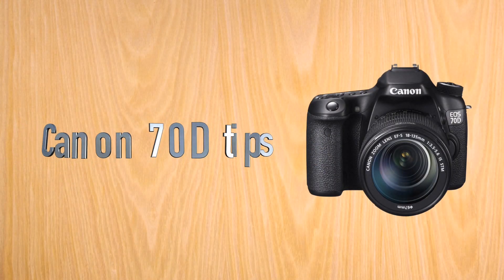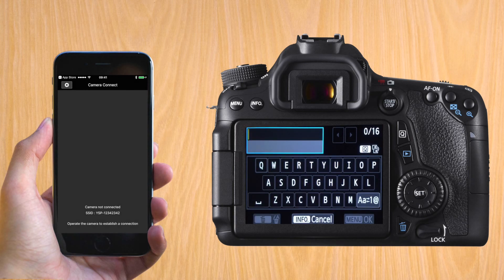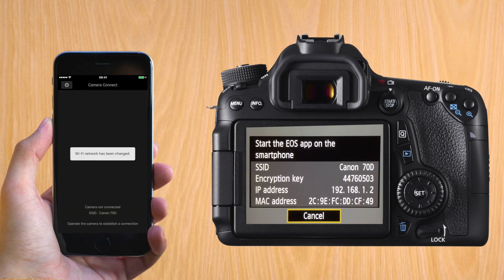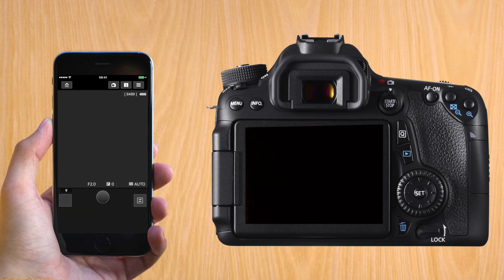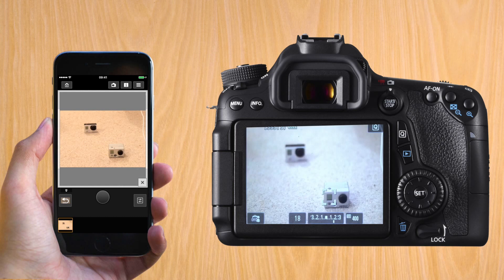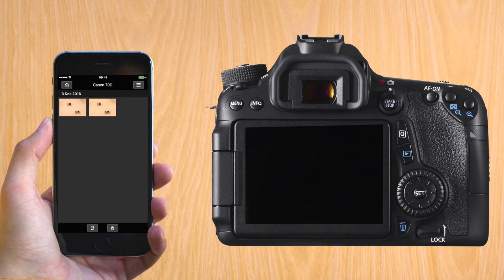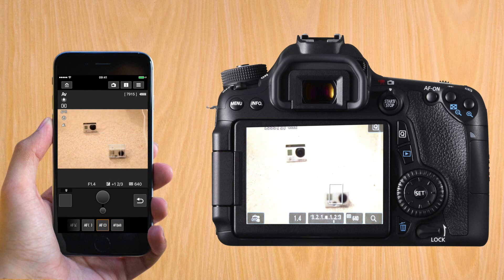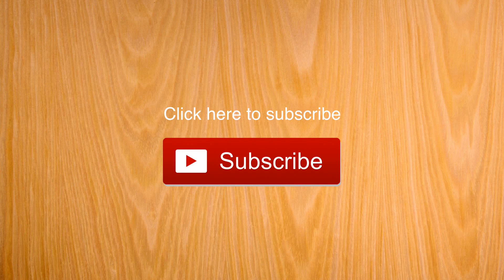Canon 70D / 80D tip #11: Connect to iPhone via Wifi ( NEW Canon Connect )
How to connect your Canon 70D or Canon 80D to your iPhone via wifi with the new Canon Connect IOS app.